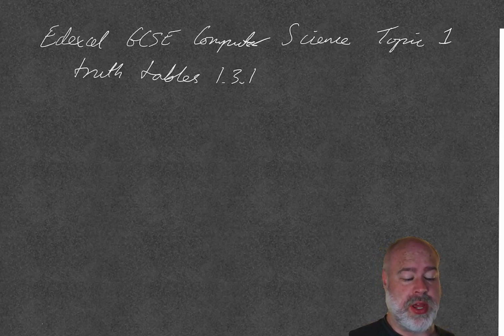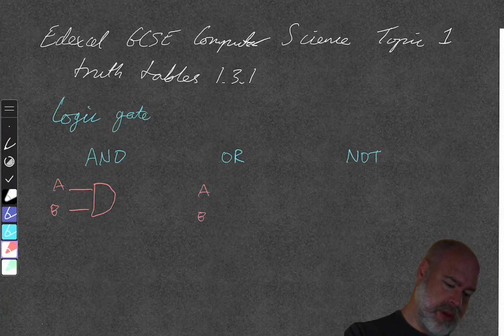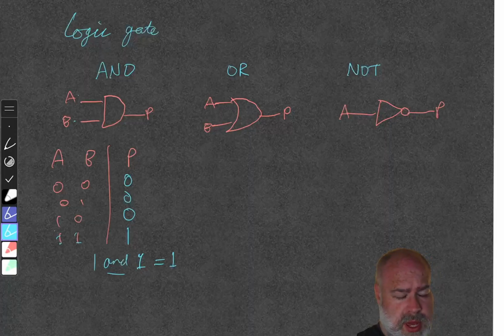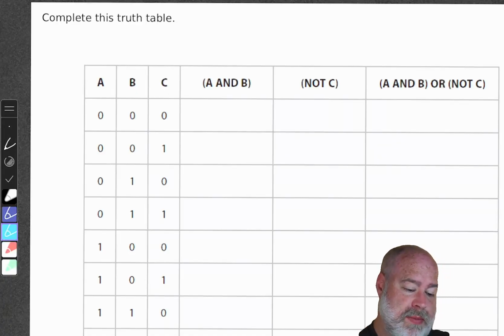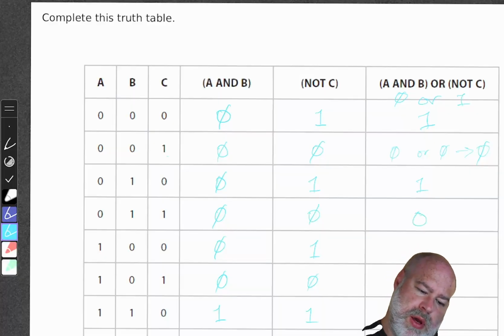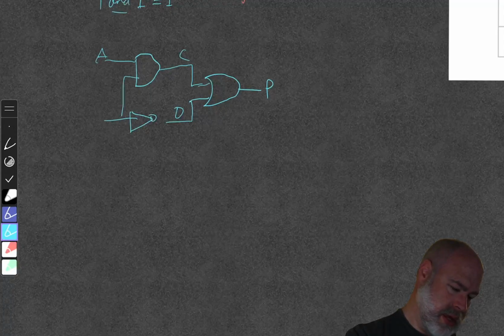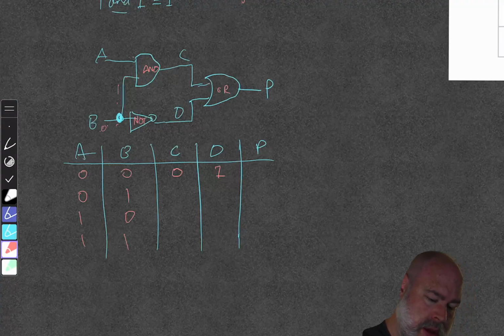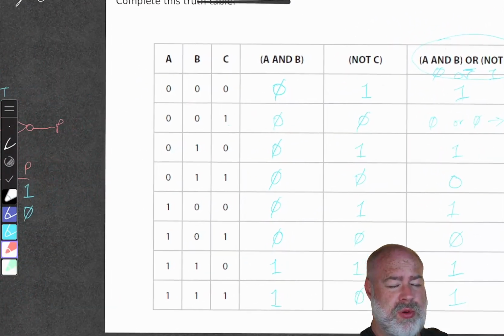GCSE Edexcel CS Topic 1 1 3 1 Truth Tables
Helper video for topic 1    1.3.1   Truth Tables